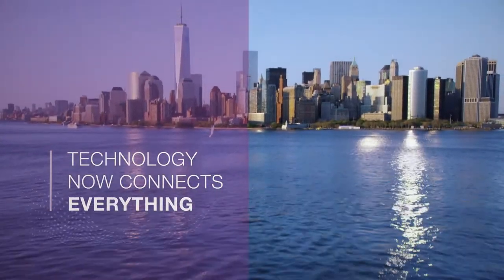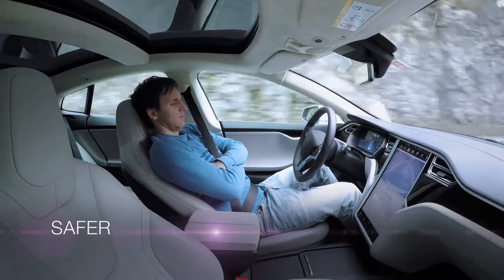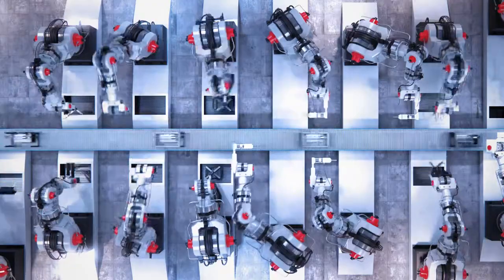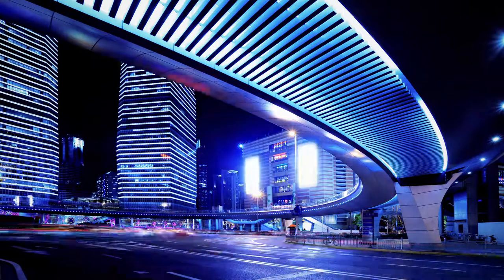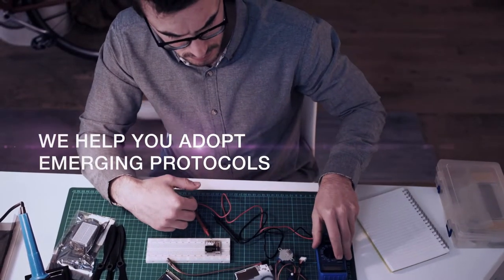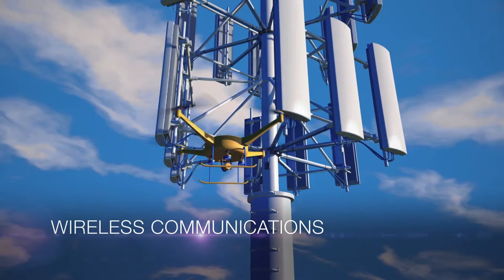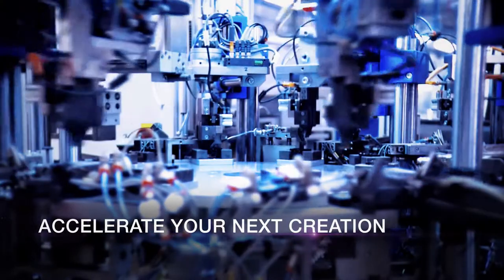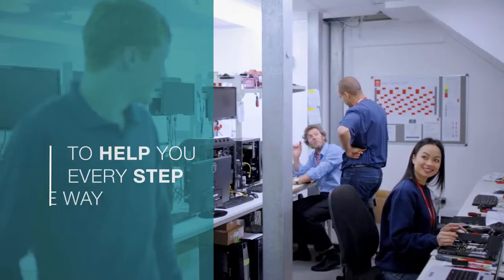Keysight Corporate Movie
The leader in Electronic Test and Measurement Equipment innovation for 75 years. Learn more about our Test and Measurement Hardware & Software